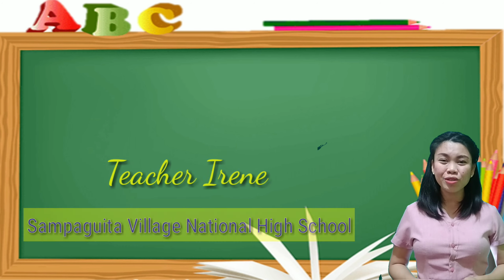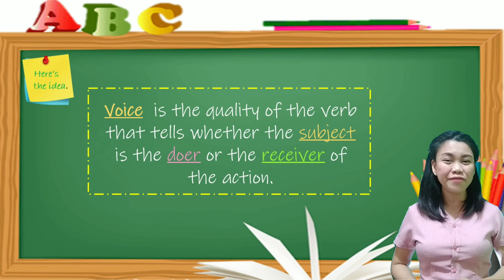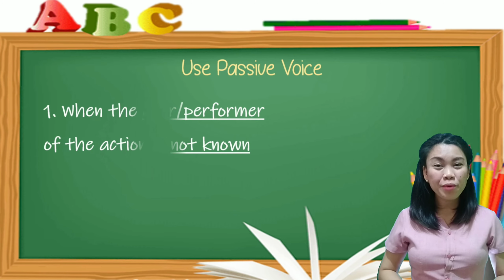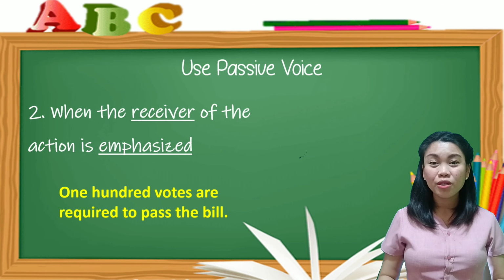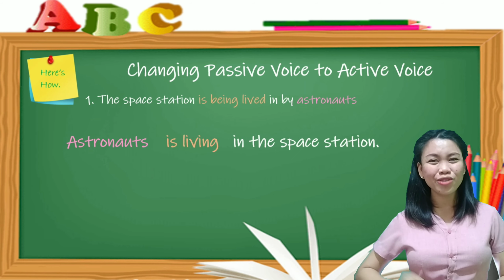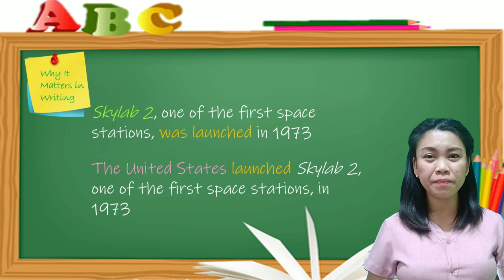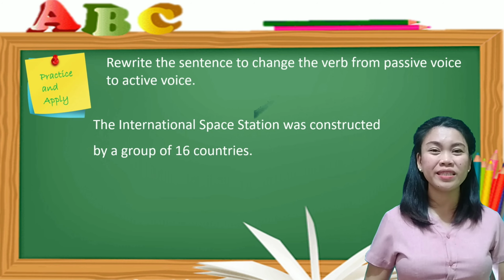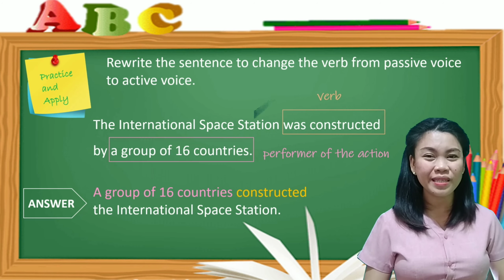Voice of the Verb: ACTIVE VOICE AND PASSIVE VOICE